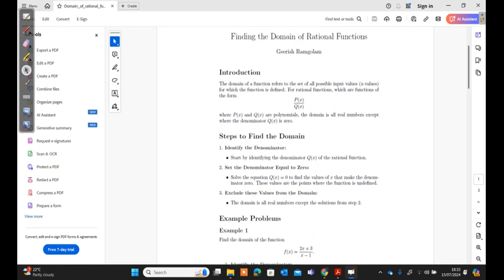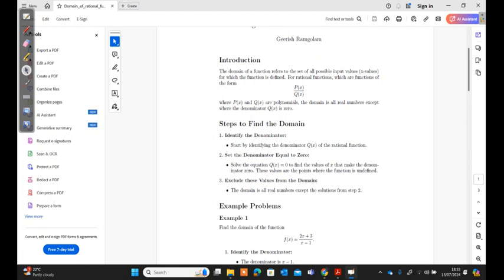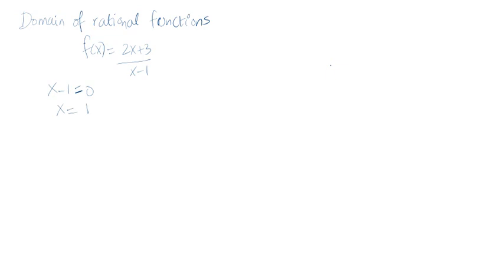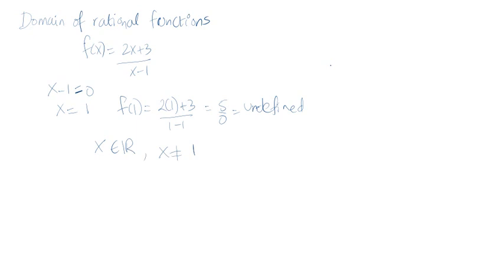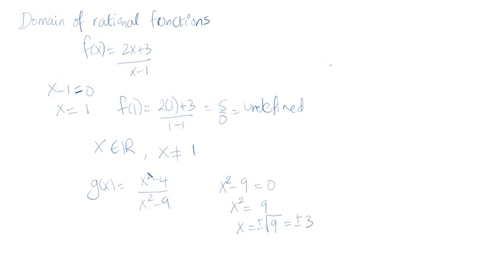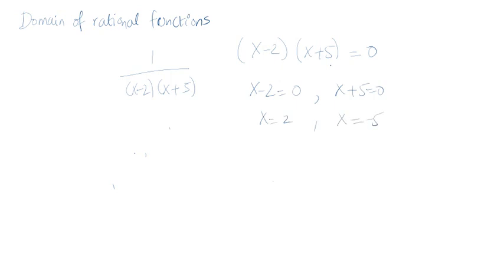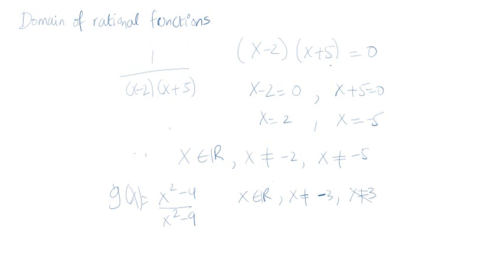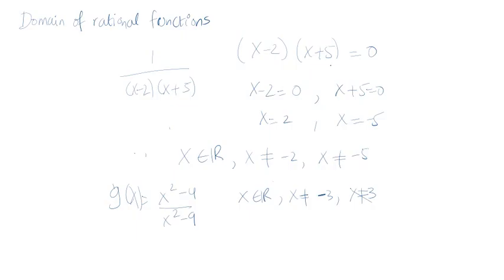Domain of rational functions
The video teaches you how to find the domain of rational functions